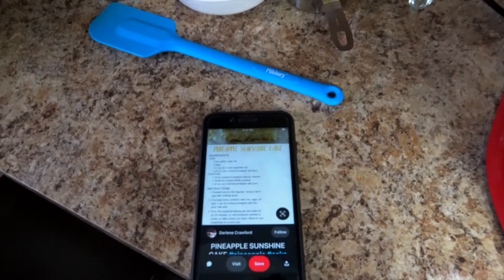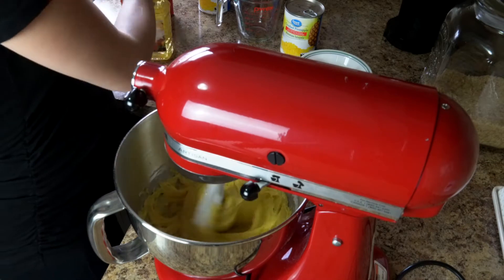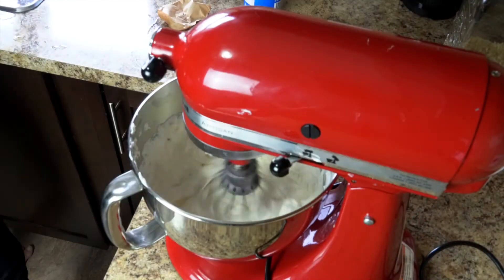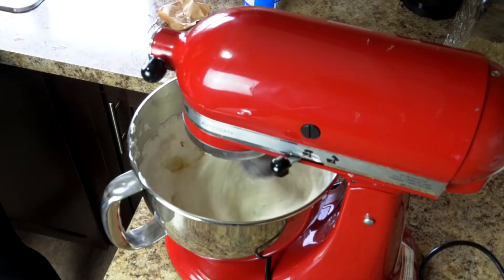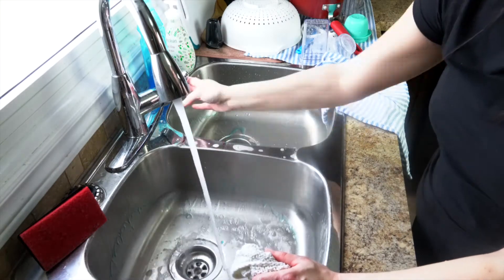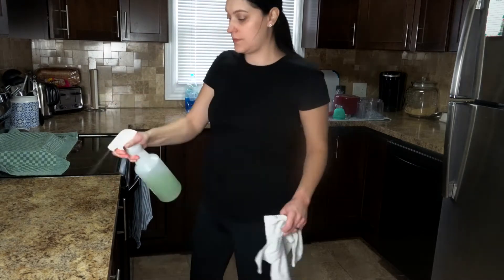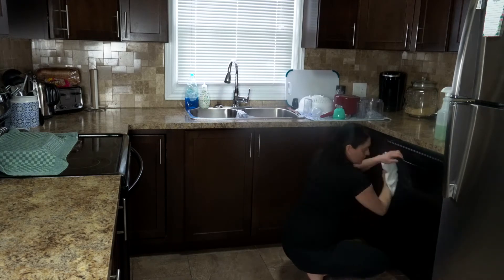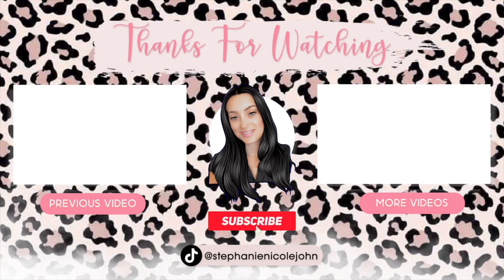BAKE AND CLEAN WITH ME // PINEAPPLE SUNSHINE CAKE AND PICO DE GALLO RECIPES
Welcome to today's video. I'm getting ready for an over due family Christmas gathering and I'm making a Pico De Gallo appetizer and a Pineapple Sunshine cake.

xoxo
Stephanie